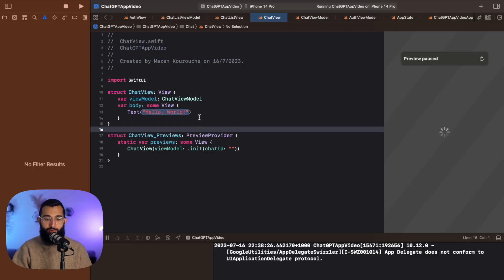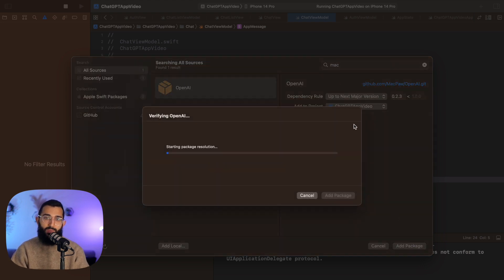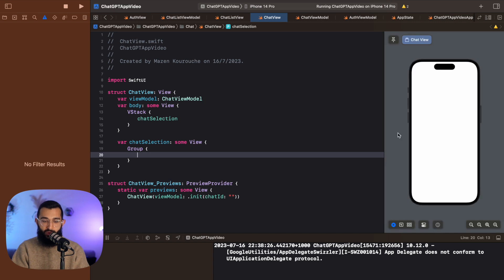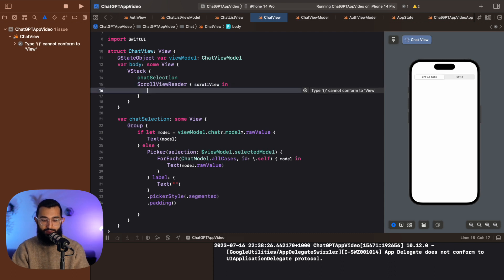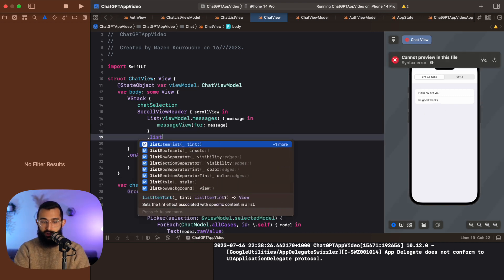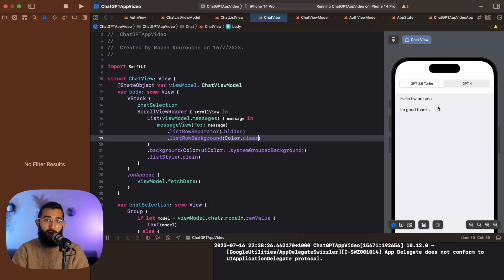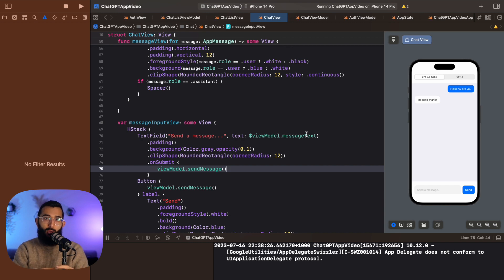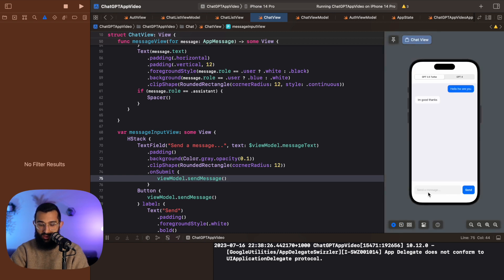Building a Full ChatGPT for iOS | Part 3 | Chat View UI | SwiftUI & OpenAI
In this video I'll show you how you can build a Chat View UI to display our chat messages, send a message, and automatically scroll when you send or receive a message.

Discover the path to crafting your own fully-functional AI assistant on your iOS device using SwiftUI and ChatGPT! Join me as I guide you through the process of setting up individual chat sessions, preserving your chat history, integrating your unique API key, and using various chat models within a single application!